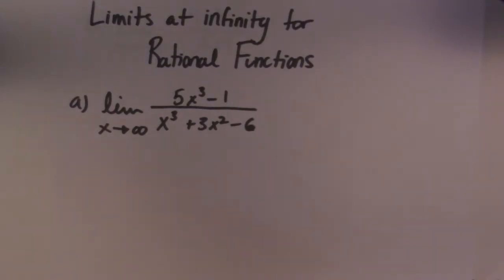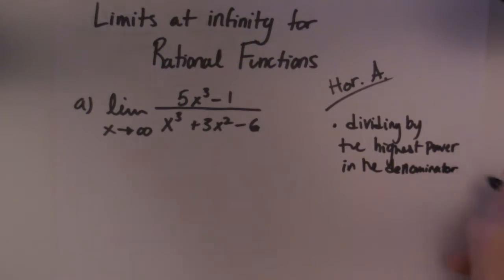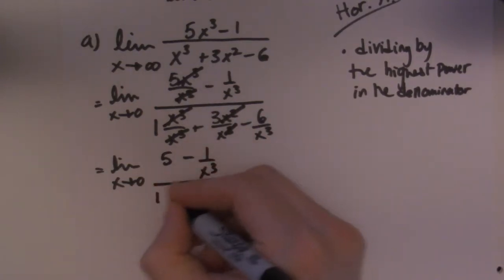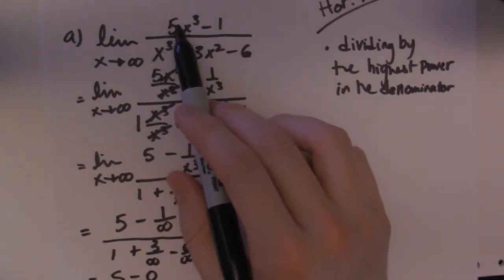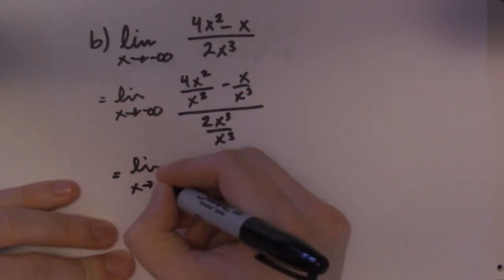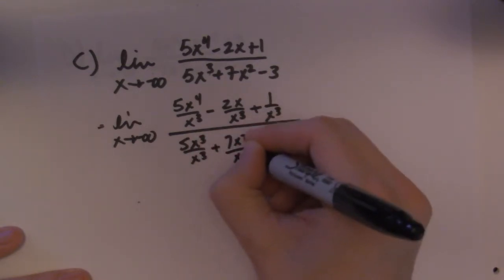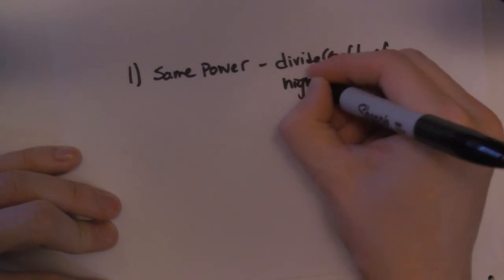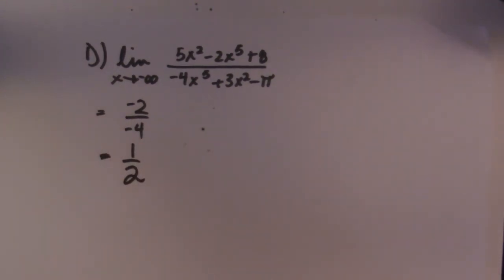Calculus I: Limits at Infinity for Rational Functions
The long way to solve limits at infinity for rational functions. Plus I show you a cheat way of solving!